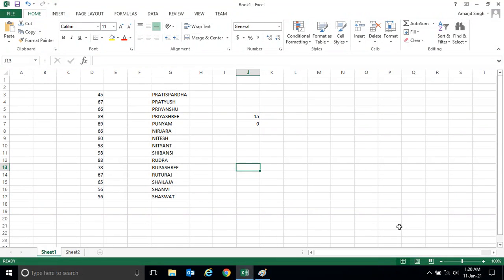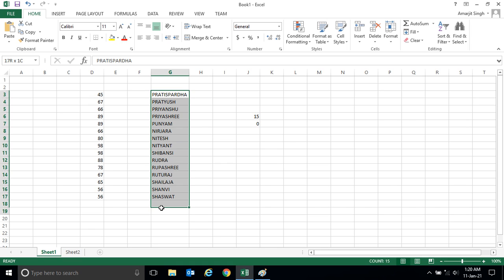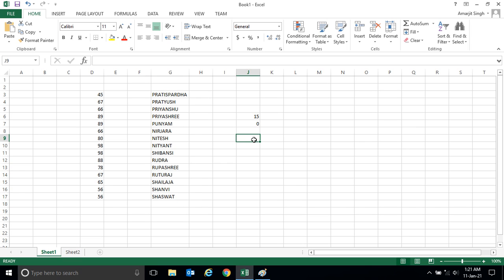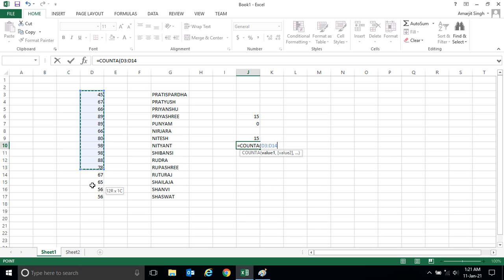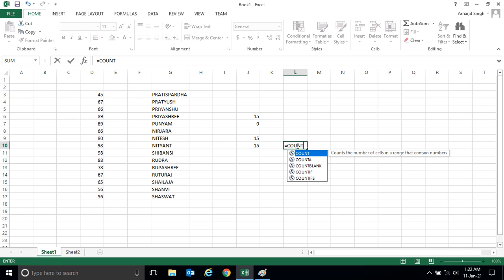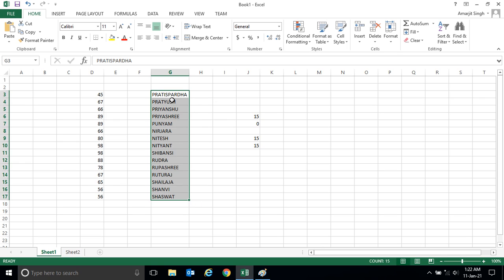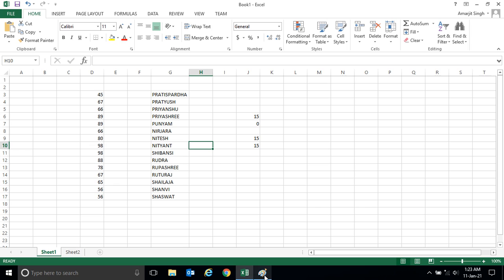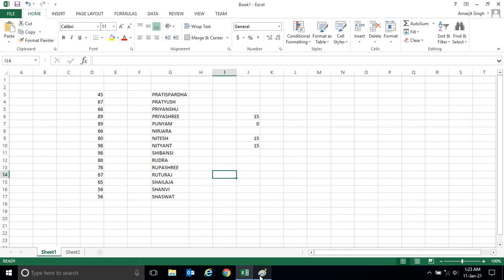MS-Excel Step By Step - Lab 27 - COUNTA( ) Function